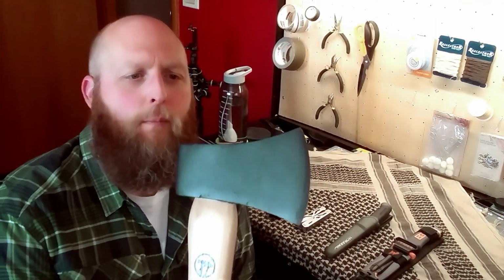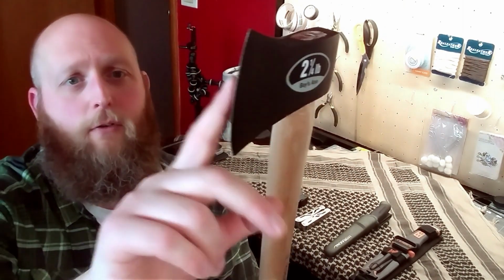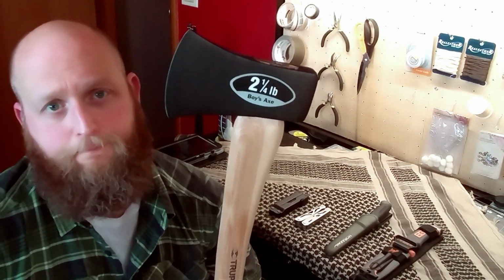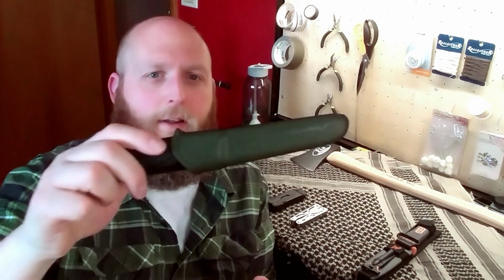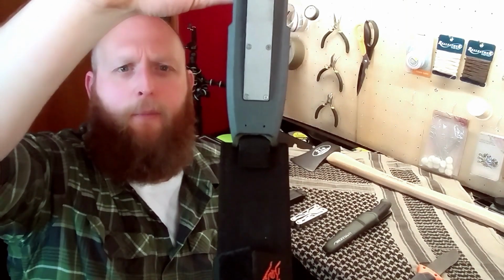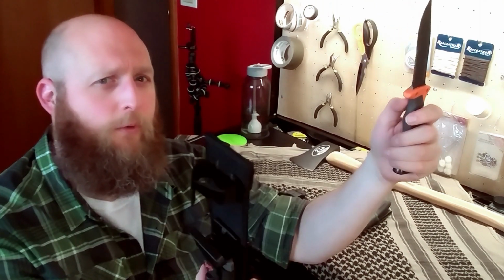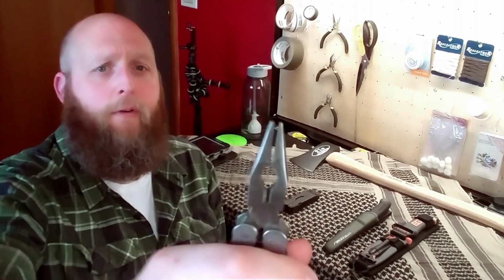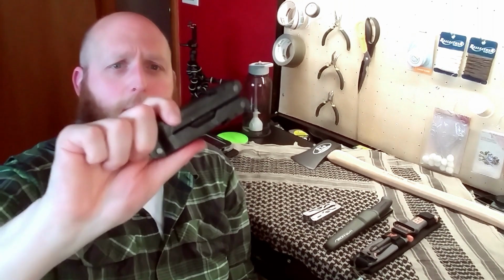Cost vs Quality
I talk about how you don't have to spent a lot to get good quality items. I give tips on how to shop for a wood handled ax or hatch. I suggest a brand for a good inexpensive knife. And remind people to look for sales or clearance items to saves money.